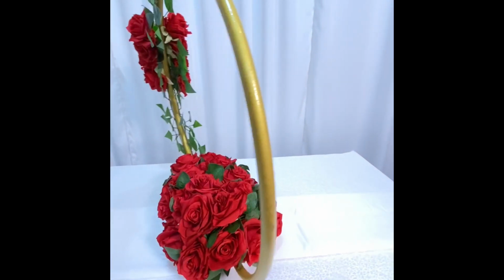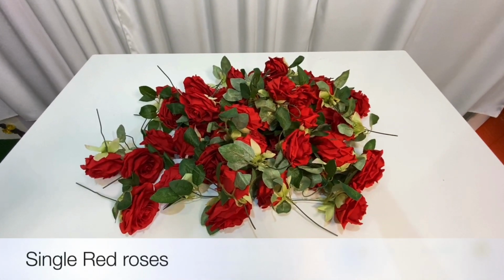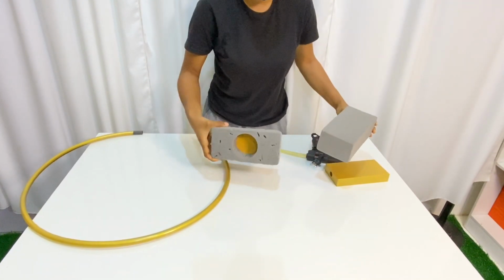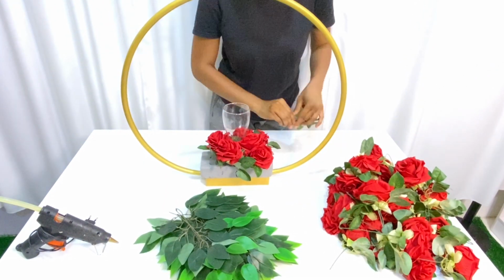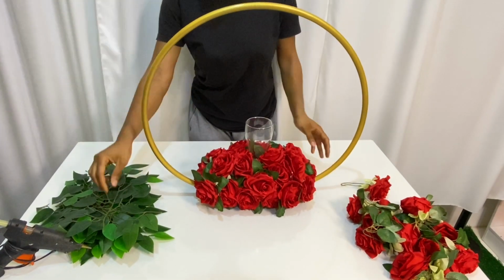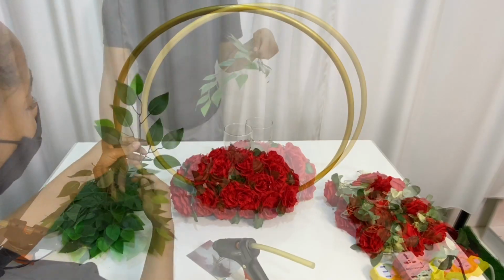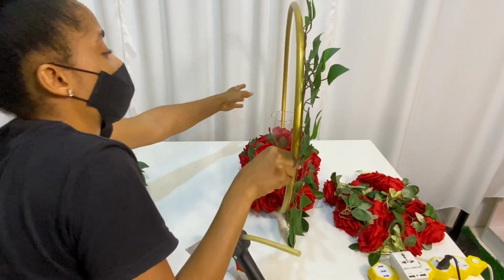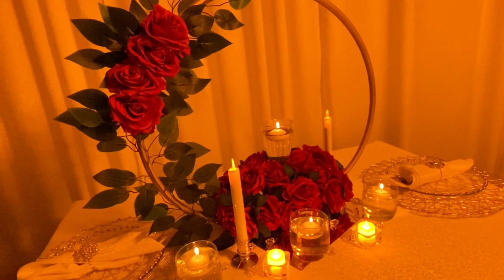DIY DOLLAR TREE HULA HOOP CENTERPIECE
This centerpiece was made with;
1.Hula-hoop,
2. flowers,
3. green leaves
4. Wooden box
5. Hot glue
6. Gold spray paint
7. Drill
8.a long glass cup
9. Floating candles etc

The materials I used can be Purchased in any local store in your area. This centerpiece can be used for any type of event, giving your event an outstanding and wonderful look and creating an atmosphere where your guests can feel comfortable.